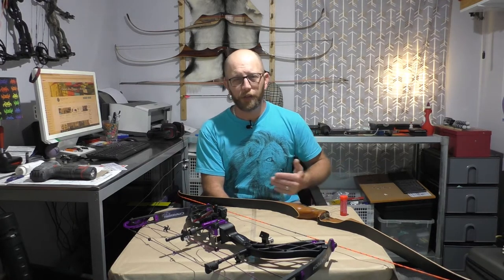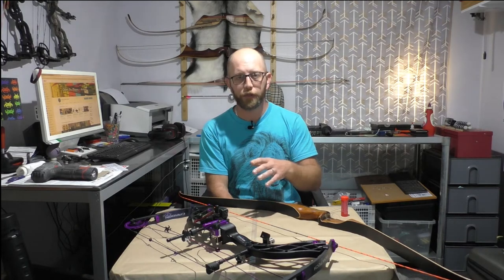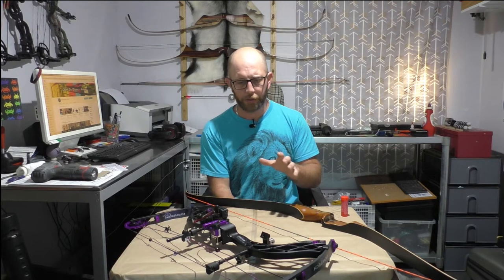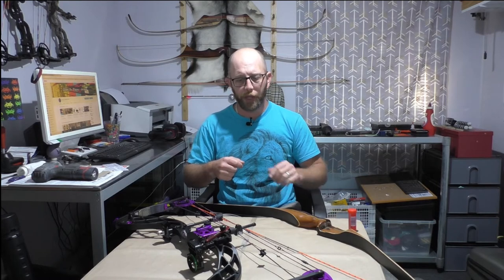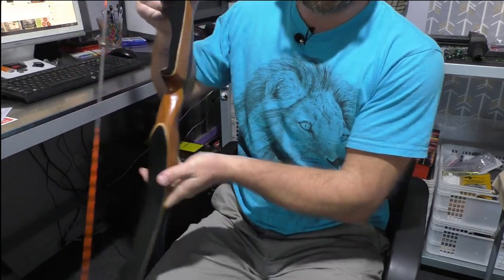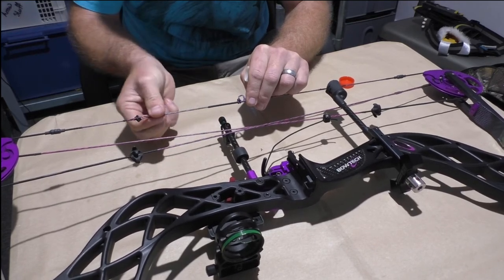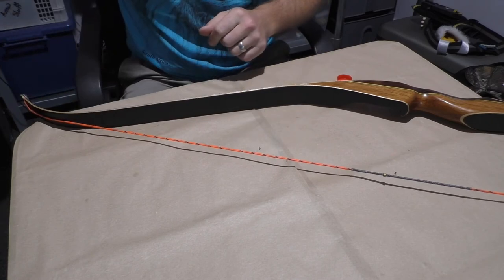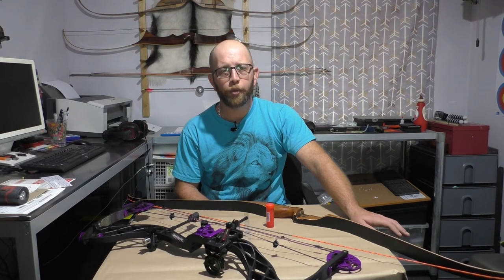How to clean and wax your bow strings.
If you like the content i am creating and you would like to make a contribution to help with the running of this channel donations can be made by clicking the following link: